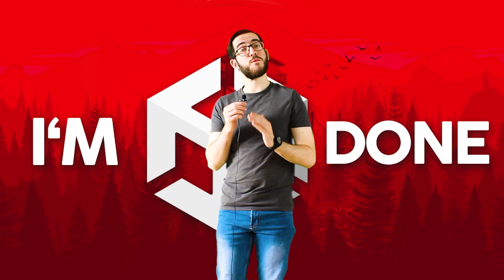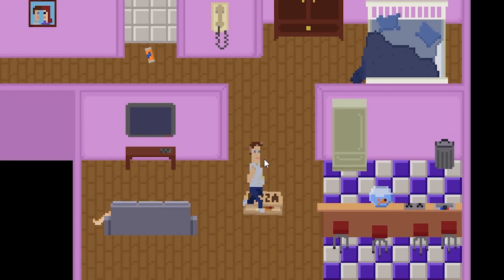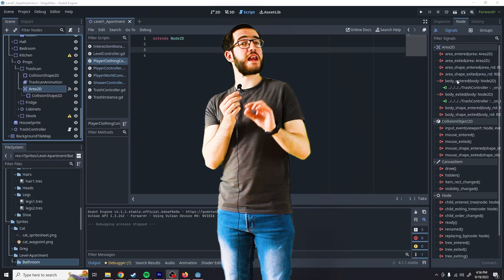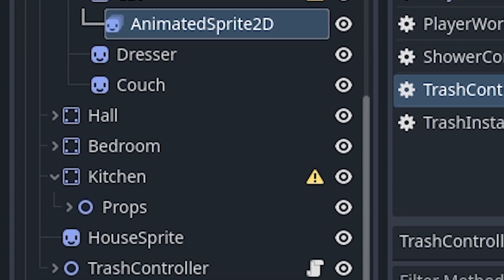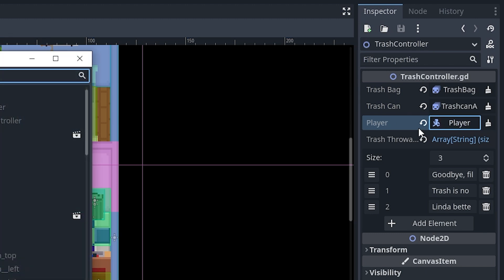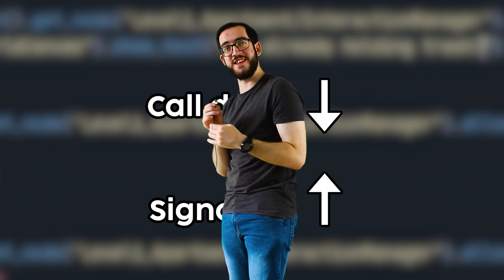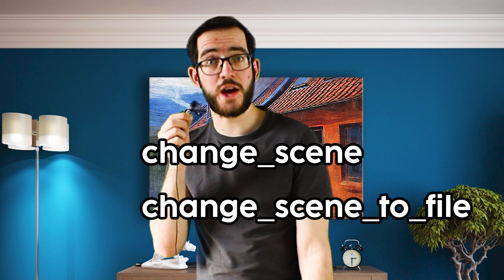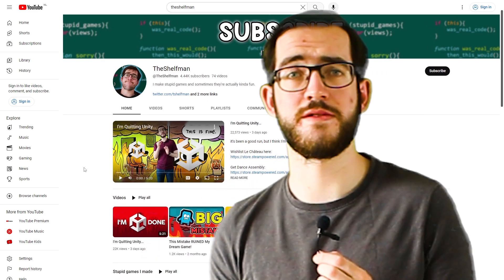Is Godot My New Favourite Engine?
Saying goodbye to unity means that I have a new best friend now. Say hello to Godot!

In this video I talk about starting to move away from Unity, and I've decided to start learning the open source engine, Godot.
It's node based, rather than gameobject based, and that + a bunch of other things the engine does differently (scenes and prefabs for example), took quite some time to get used to, but I really like it so far.
I've used this as an opportunity to revisit my game Greg's Mess, and I'm really looking forward to develop that further.